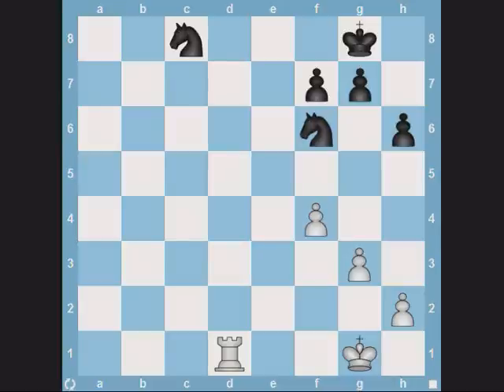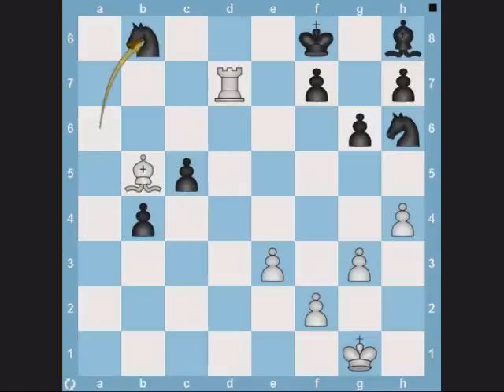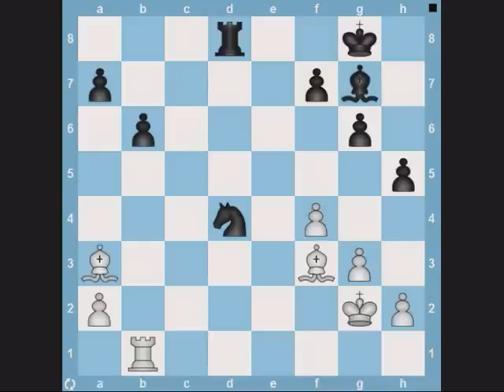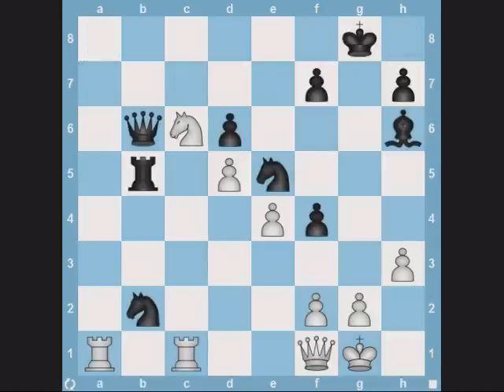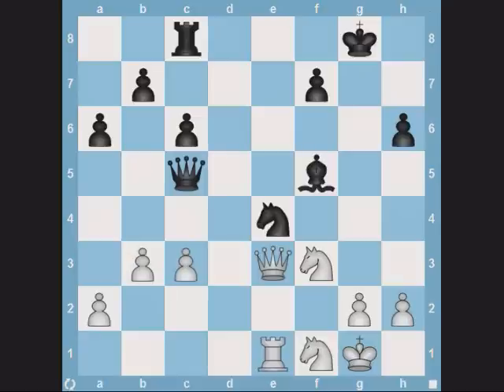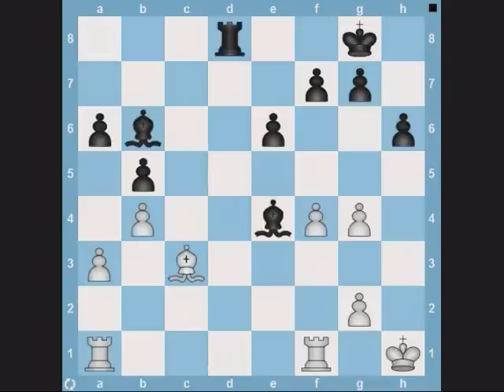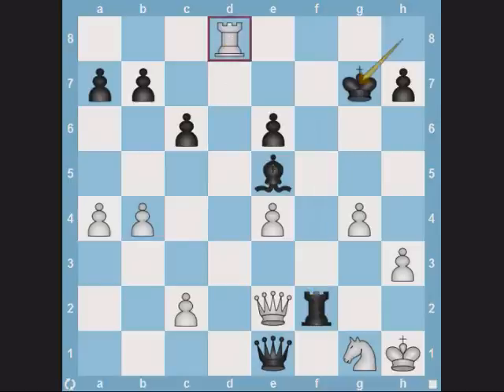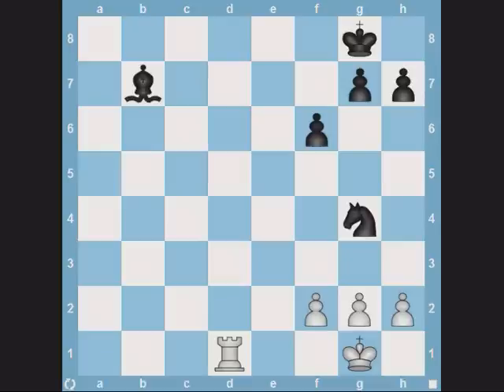Rook Forks Chapter 1 of 1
A chess fork is a simultaneous attack on 2 enmy targets. Since this video deals with rook forks, the rook will be used to attack 2 of your opponent's pieces at the same time.